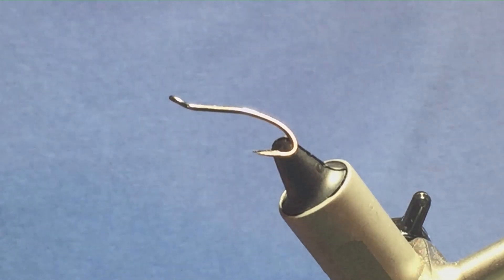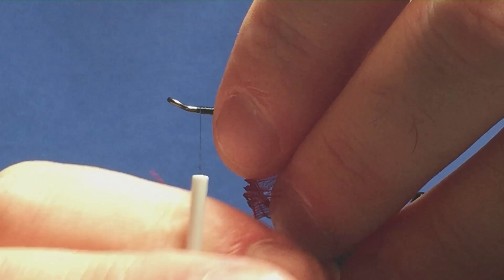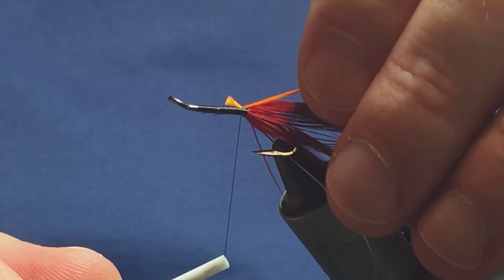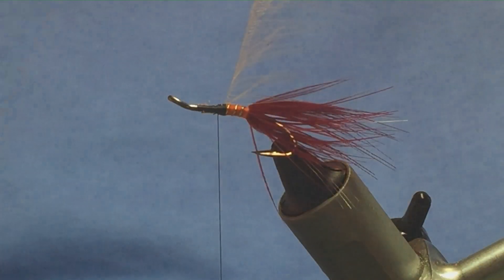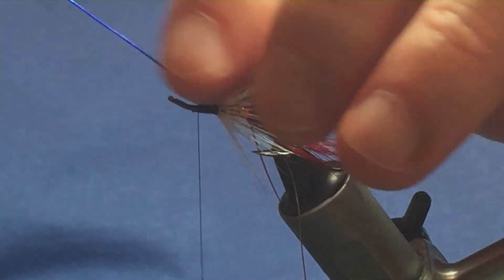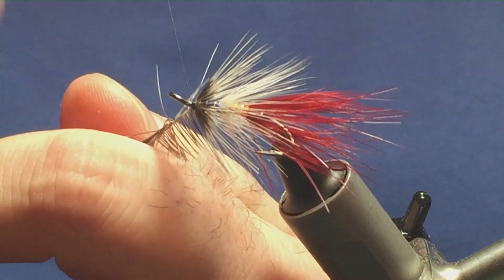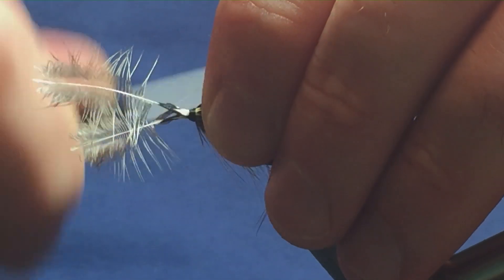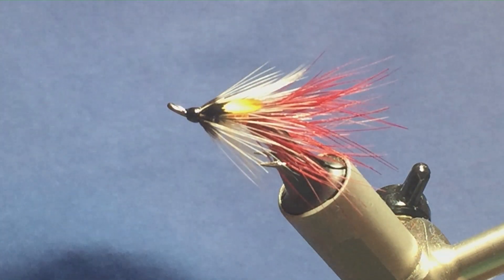Tying the Ballina Grey Shrimp